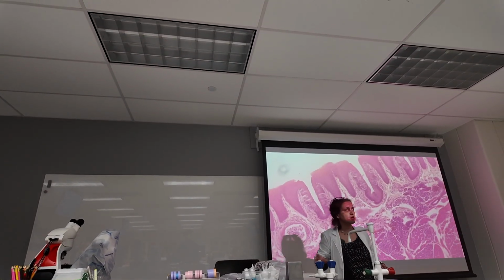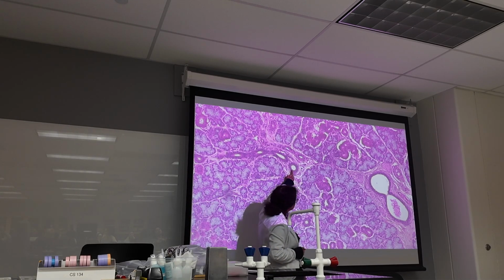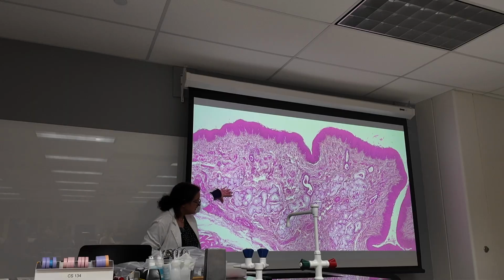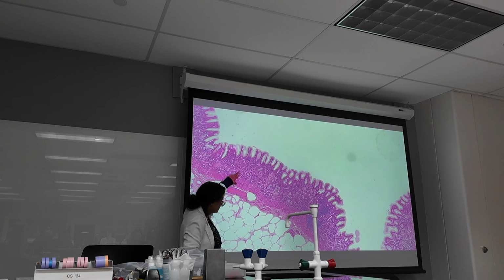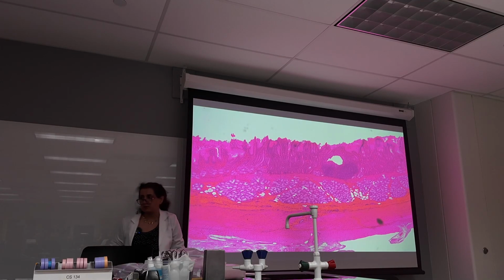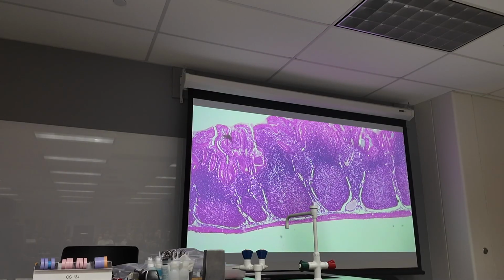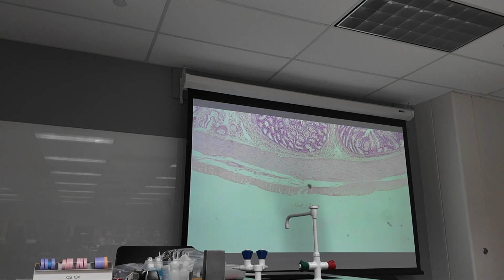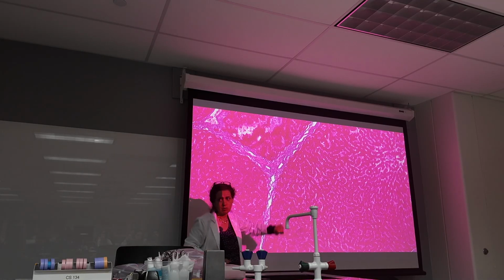Apr 20 Lab Digestive